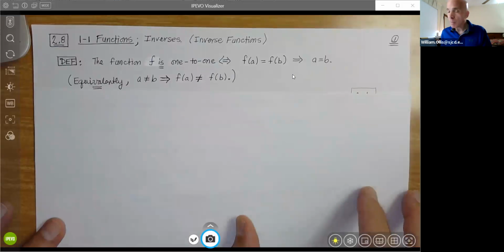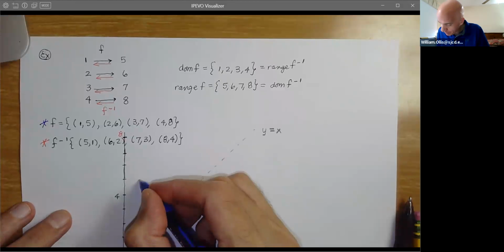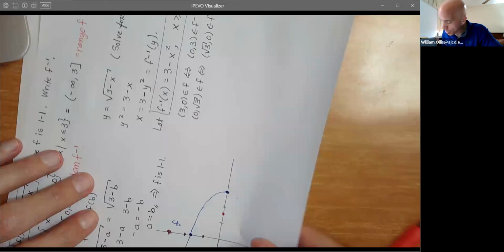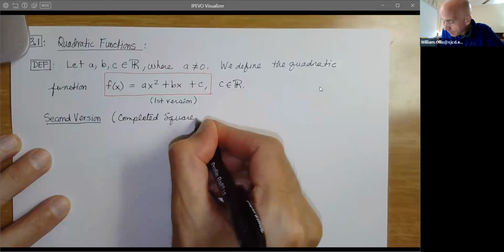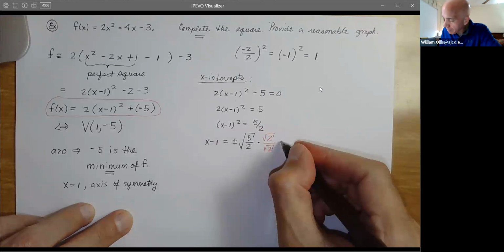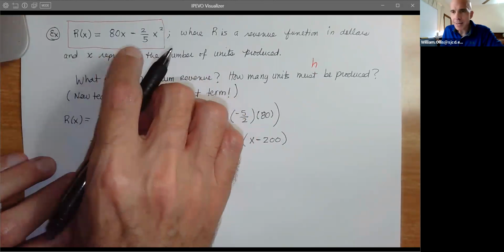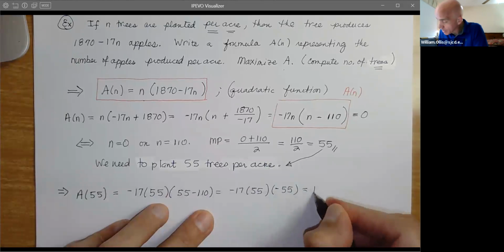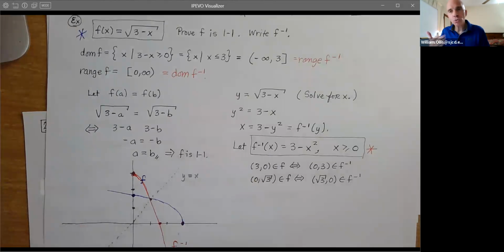THURSDAY, SEPTEMBER 10, 2020 MATH 2414 224 LECTURE